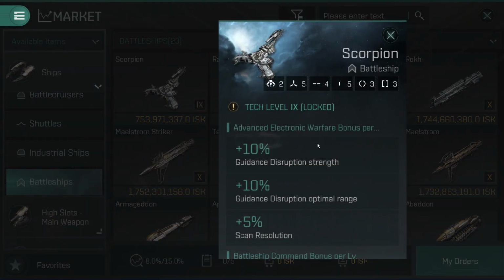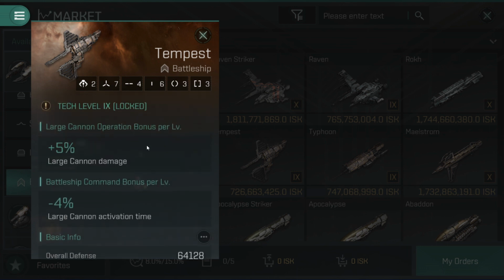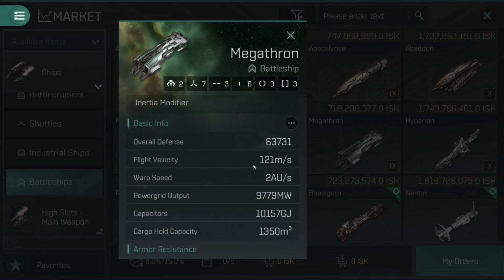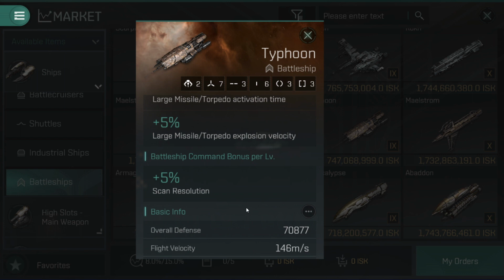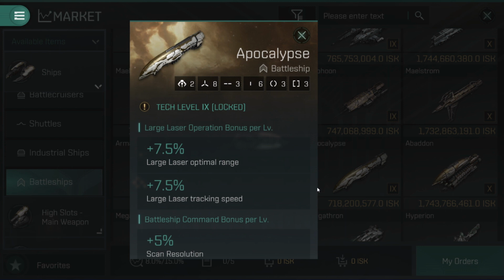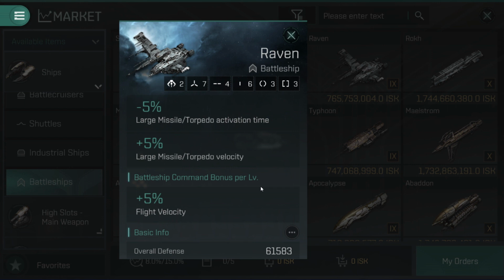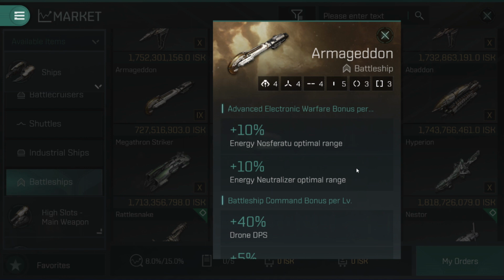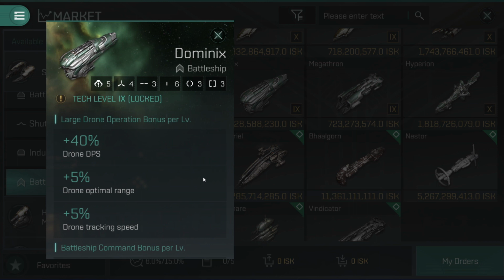Best T9 Battleships for PvE - EVE Echoes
Best T9 Battleship for PvE - EVE Echoes

At the moment I am streaming every day since the whole world is on lockdown.

bonuses include Early Video Access, Patron only Discord rooms, AMA Streams + MORE

any amount will help grow this channel.

for all information and general echoes chit chat

MAKE SURE TO FOLLOW AND SUB TO FELLOW ECHOES CREATORS:

Voxxel - German - RTS and RPG Creator - Variety Creator

Captain Benzie - English - Current Echoes Creator - Mobile Variety Creator

GicaForta - English - Mobile Variety Creator

CrazySwede69 - English - Variety Streamer - Current Echoes Creator

Odoomsy - https// - Largest Alliance in Echoes Currently - Echoes only Creator - English

Mae - Current Echoes Creator - French

OldDwarf_TV - Current Echoes Creator - Russian